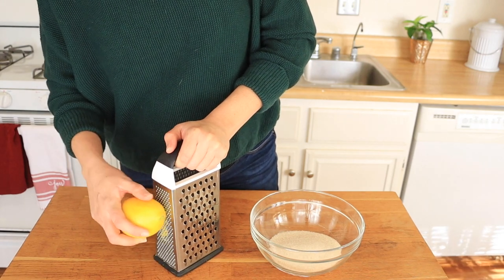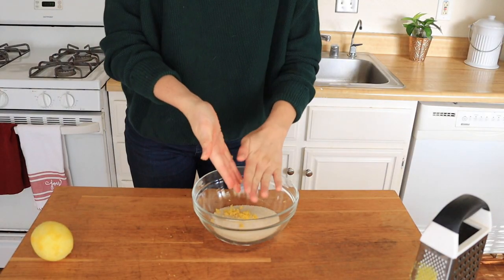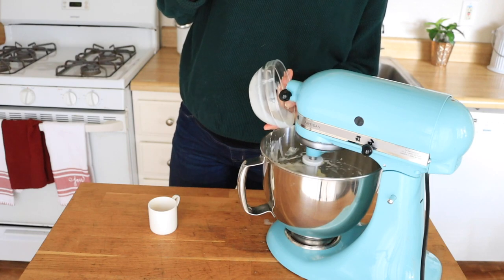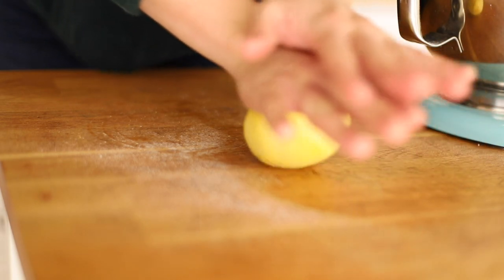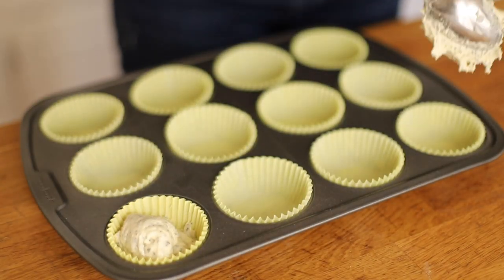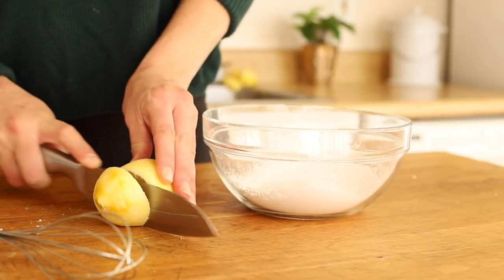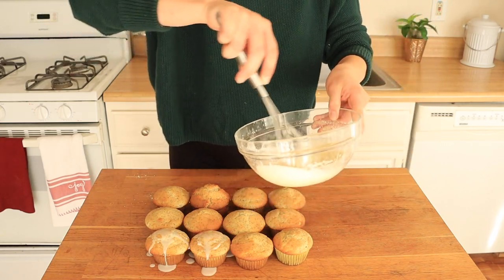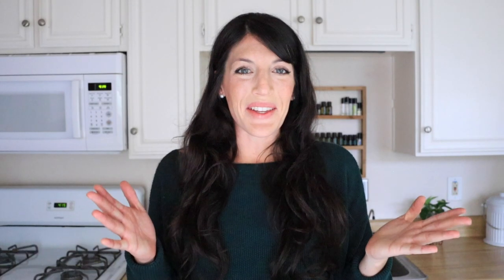GARDEN RECIPE | Lemon Poppy Seed Muffins with Lemons from the Garden | Cozy Baking Day Collaboration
On the menu this weekend: lemon poppy seed muffins. Join me and my friend Abby for this Cozy Baking Collaboration as we use lemons from my lemon tree to create lemon poppy seed muffins.  Be sure to see her video too!

0:00 - introduction
1:10 - get my worm guide
1:19 - join us!
1:33 - lemon poppy seed muffins
6:51 - lemon icing & warm drizzle icing

RECIPE
WET
2 - 4 TBSP lemon zest (adjust based on desired taste)
1 cup / 200g granulated sugar
1cup / 200 g unsalted warmed not melted butter
1 cup / 265 grams sour cream
1/2 cup / 90 grams buttermilk
1 tsp / 6 grams vanilla extract

DRY
3 cups / 375 grams all purpose flour
1 TBSP / 10 g baking powder
1 tsp / 6 g baking soda
1/4 tsp / 2 grams salt
sift in dry ingredients

WET
2 large eggs
2-4 TBSP lemon juice (adjust based on desired taste)
1/4 cup / 40 grams poppy seeds

Rest mixture somewhere cool 5-10 minutes
Fill standard muffing tins 90% full
Bake at 375 for 20 minutes or until golden brown
Cool
Drizzle with icing

Simple Icing:
Lemon Juice and Powdered Sugar to taste
drizzle on muffins

Warm Drizzle Icing:
1TBSP butter
1 - 3 TBSP powdered sugar
1TBSP milk
microwave for 10 seconds
drizzle on muffins

📦 Support us for FREE when you shop for anything through out amazon

🌻 You can also shop our favorite supplies through our Amazon storefront:

——— Need Supplies? ———

COOKBOOKS
Nourishing Traditions Cookbook
Salt Fat Acid Heat

COMPOSTING
2,000 worms
500 worms
compost tumbler
compost bucket

BUILDING GARDEN BEDS
orbital sander
orbital sand paper
rotary measuring tool
measuring tape
miter saw
drill bits
corner clamps
stable guns
6 mil plastic liner
ag frabric
2” deck screws

SEED STARTING
vivohome heat mats
bootstrap farmer trays
bootstrap farmer cells
plant markers

LIGHTING
extension cord

SEED STORAGE
seed case
label maker
label tape

SEED RACKS
steel racks

PLANTING
1 gal grow bags
2 gal grow bags
3 gal grow bags
5 gal grow bags
7 gal grow bags
15 gal grow bags

NUTRIENTS
Phosphorus (bone meal)
Micronutrients (Kelp Meal)
Trace Minerals (azomite)

FABRICS
frost protection
sun protection